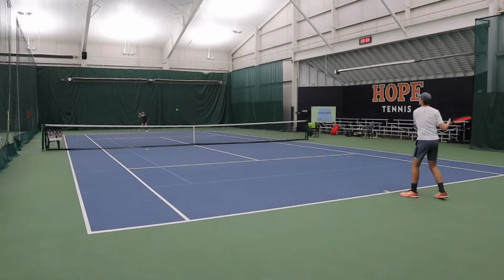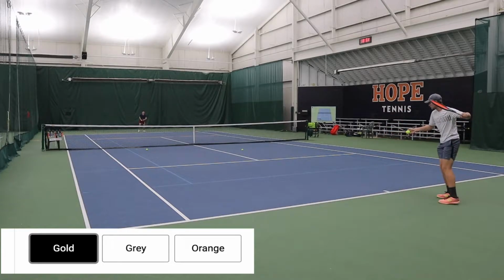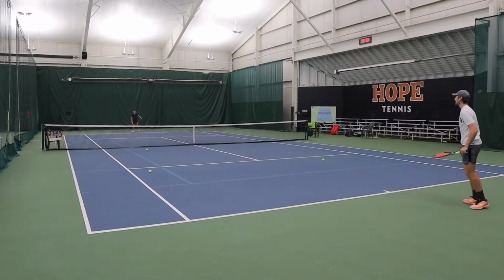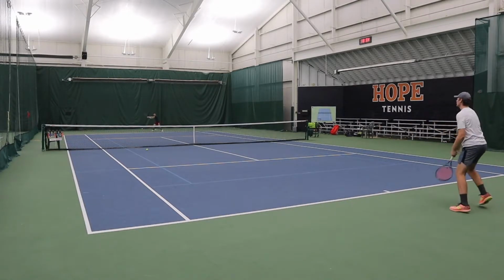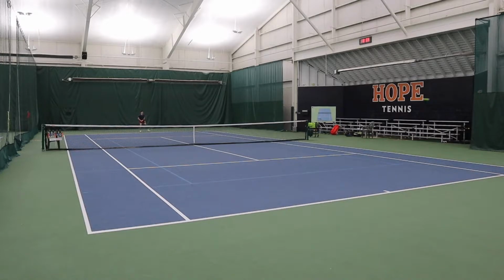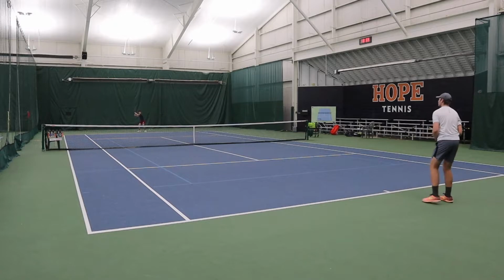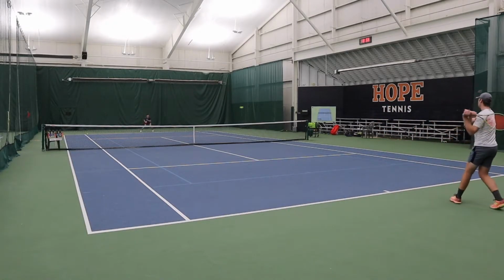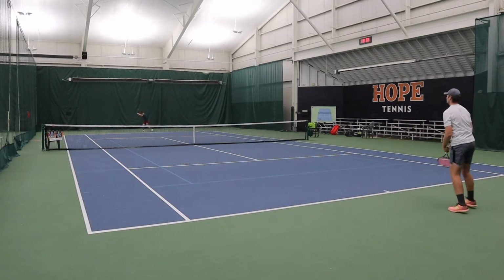Head's Version of Hyper G? | Head Lynx Tour Review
In this video, I got to string up my Gravity Pro with Head Lynx Tour. This string is going to be great for those aggressive players looking for just enough spin and snapback while still being comfortable.